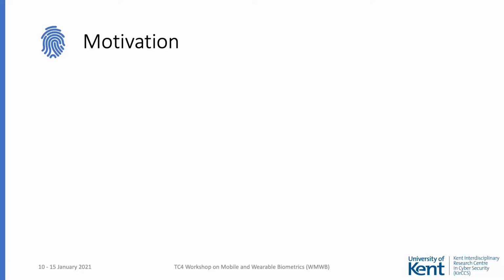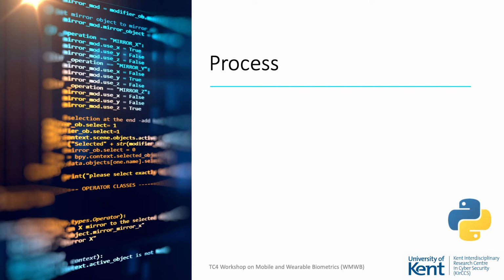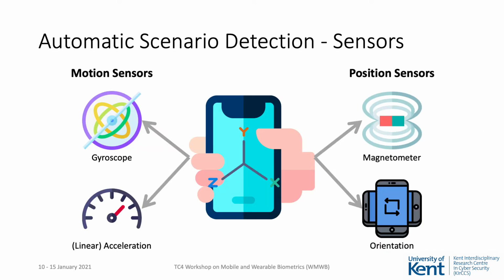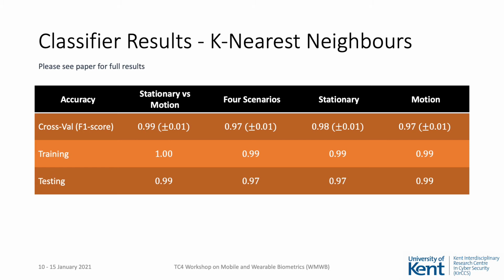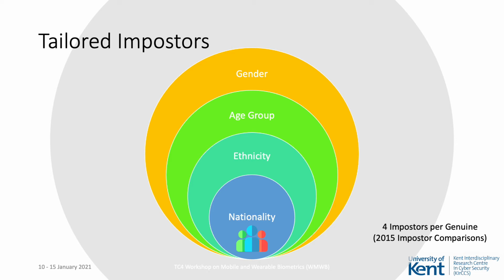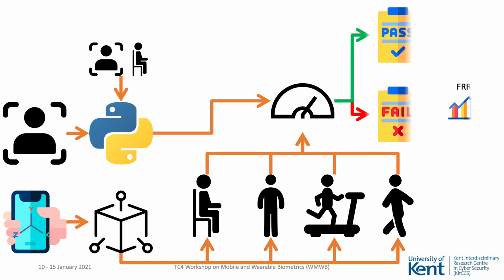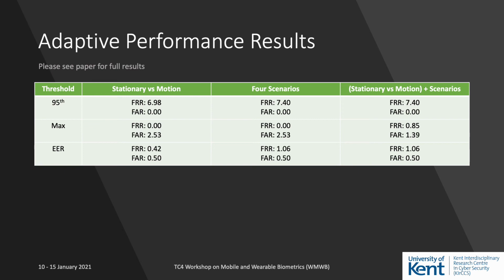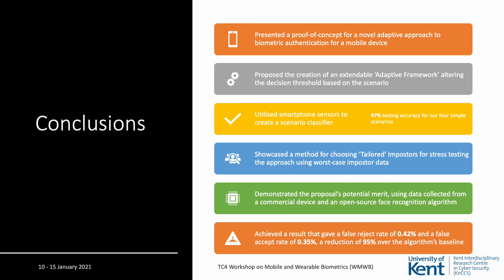Adapting to Movement Patterns for Face Recognition on Mobile Devices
Title: Adapting to Movement Patterns for Face Recognition on Mobile Devices
Conference: International Conference on Pattern Recognition (ICPR 2020)
Workshop: TC4 Workshop on Mobile and Wearable Biometrics (WMWB)

Abstract
Facial recognition is becoming an increasingly popular way to authenticate users, helped by the increased use of biometric technology within mobile devices, such as smartphones and tablets. Biometric systems use thresholds to identify whether a user is genuineor an impostor. Traditional biometric systems are static (such as eGates at airports), which allow the operators and developers to create an environment most suited for the successful operation of the biometric technology by using a fixed threshold value to determinethe authenticity of the user. However, with a mobile device and scenario, the operational conditions are beyond the developers and operators' control.

In this paper, we propose a novel approach to mobile biometric authentication within a mobile scenario, by offering an adaptive threshold to authenticate users based on the environment, situations and conditions in which they are operating the device. Utilising smartphone sensors, we demonstrate the creation of a successful scenario classification. Using this, we propose our idea of an extendable framework to allow multiple scenario thresholds. Furthermore, we test the concept with data collected from a smartphone device. Results show that using an adaptive scenario threshold approach can improve the biometric performance, and hence could allow manufacturers to produce algorithms that perform consistently in multiple scenarios without compromising security, allowing an increase in public trust towards the use of the technology.

Keywords: Mobile · Face · Adaptive · Threshold · Motion · Scenario · Classification